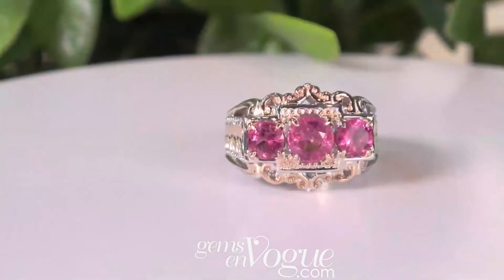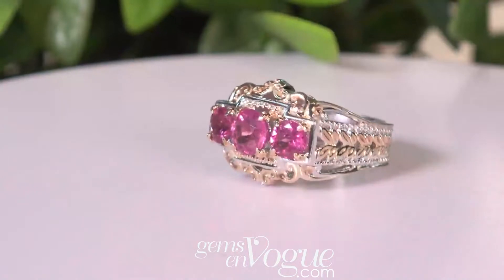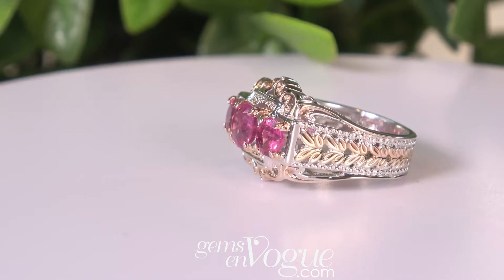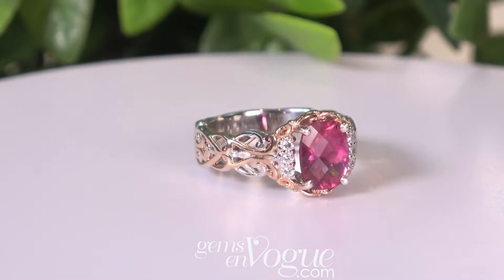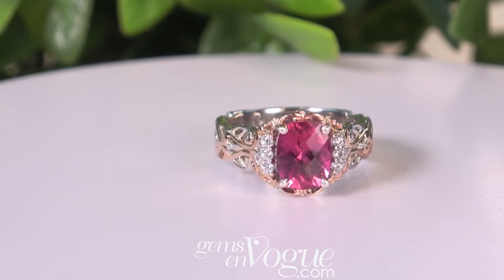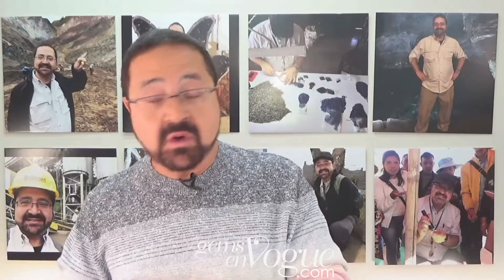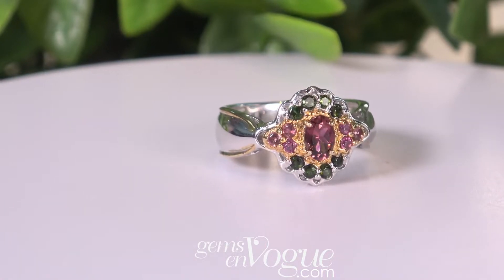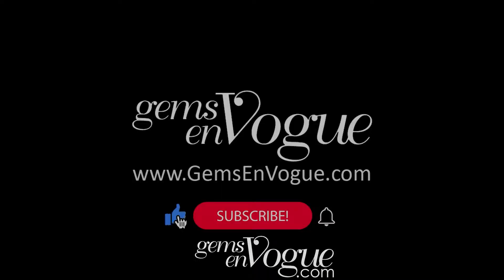Gems en Vogue features Rubellite Jewelry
Michael Valitutti presents Gems en Vogue Rubellite Jewelry pieces! The Gems en Vogue collection features rare and exotic gemstones that are hand-set in intricate sterling silver, palladium designs. These items are made in limited quantities, shop them while you can!